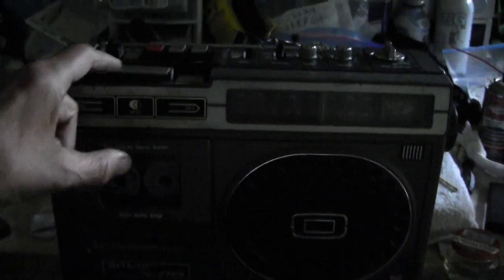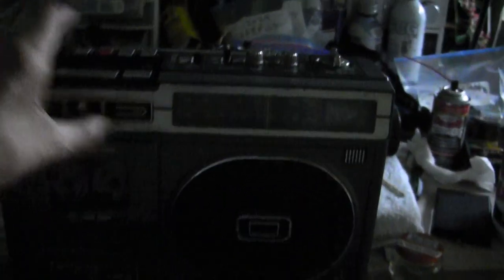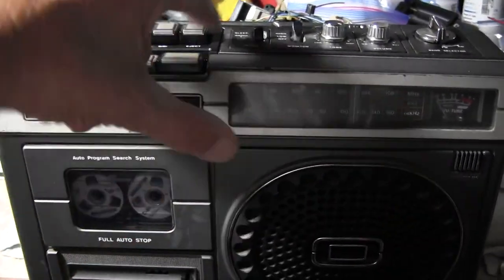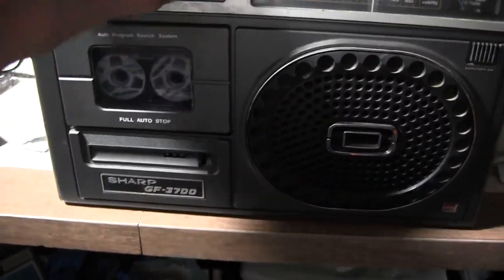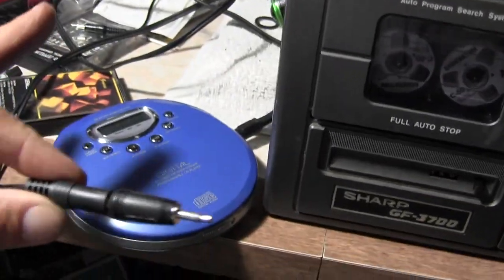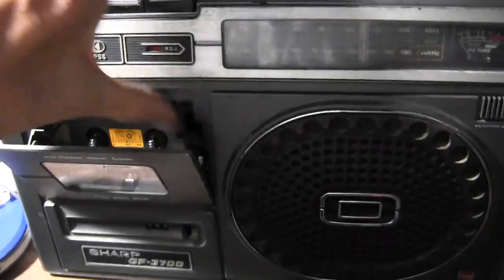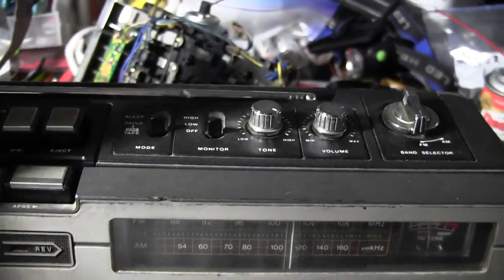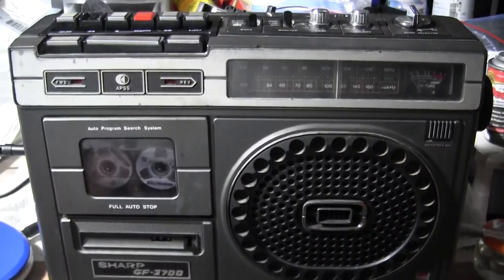Sharp GF-3700 APSS auto program search system lights one way works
00052 Sharp GF-3700 APSS auto program search system lights one way works